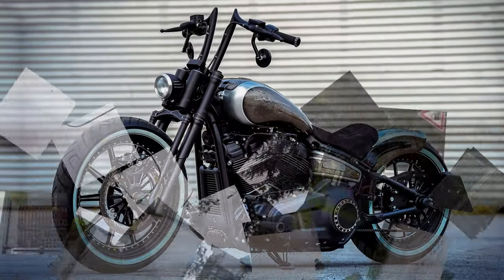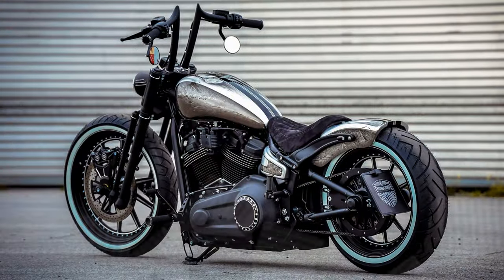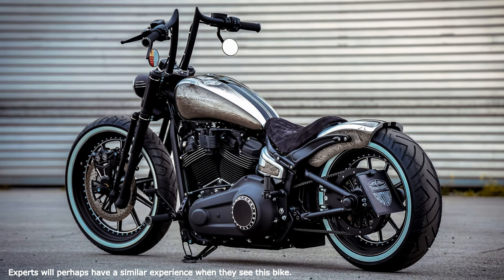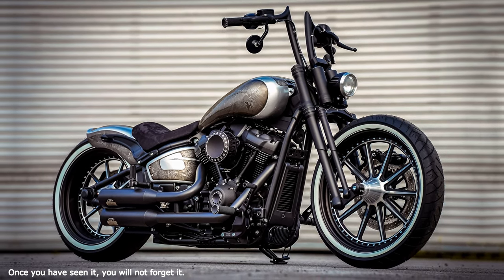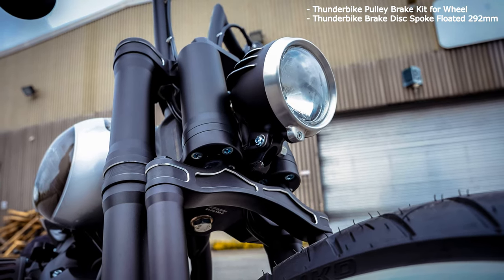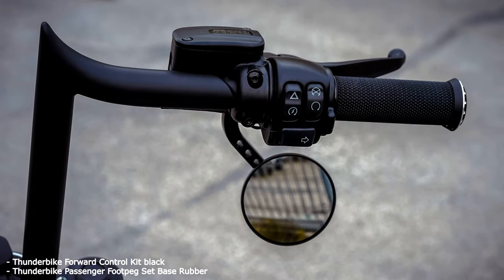2020 Harley-Davidson STREET BOB Custom: VADER'S FIST * A&T Design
There are probably not many people in the world who do not know the face of the Stormtroopers. For decades, their white armor with the oversized helmet stands for epic films full of forward-looking technology. Experts will perhaps have a similar experience when they see this bike. Once you have seen it, you will not forget it.
Without a doubt our customer is a Star Wars fan and shows this on the tank of his Street Bob, which we were allowed to rebuild for him. You can convert this Softail in many directions - classic as a chopper, sporty with flat handlebars or noble and modern like this custom bike with our FLH wheels and our Radical 2.0 fork.

If you like high-tech films, our Radical fork 2.0 is almost a logical choice. The further development of the Thunderbike Radical fork is extremely clean in its appearance and technical features.
Our modern interpretation of a Springer fork has air suspension and can be lowered with the touch of a button. In this finish contrast-cut matt it looks very noble and crowns the high-quality conversion with our FLH wheels in 18 and 21 inch. State-of-the-art CNC technology makes these chic 3-piece custom rims with aluminium wheel dish possible.

Who would have thought that the classic Shinko whitewall tires are not a break in style, but fit perfectly into the modern concept? The silver-white reappears at various points in the paint design, so that the tires blend in visually. A round thing - just like the lines and the seating position.
Our handmade 15 liter stretch tank made of aluminum and the chic black Acantara covered Shorty seat shell merge harmoniously in the short rear fender made of GFK.
The comfortable seating position has also been thought of - this is ensured by a forwarded footrest system with the stylish pegs, whose design is also reflected in the grips, and by the high radical handlebars.

Millions of cineasts know the Stormtroopers, how they shoot around with their flame rifles and laser pistols. The sound of this Street Bob could play along. Thanks to the completely black exhaust system with our short manifolds and the Streetfighter mufflers from Dr Jekill & Mr Hyde, this space glider can sneak up at the push of a button or shoot out of the black hole with a big roar.
It is the sixth MBT bike, what we have built for Franz, the owner of MBT Metallbeschichtungs-Technik e.K.
After the previous projects MBT 93 (Forty-Eight), which is ridden by the MBT junior boss, MBT King (Road King), Bad MBT (Cross Bones), the Bladerunner (Slim) and the Red Wheels (Street Bob), the choice is now again a Harley-Davidson Street Bob, which we call Vader's Fist - the Stormtrooper who helps his boss achieve his goals.

- Thunderbike Custom Alu Tank (15 ltr., stretched)
- Thunderbike Front End Radical 2.0
- Thunderbike FLH wheel
- Thunderbike Brake Disc Spoke Floated 340mm
- Thunderbike Pulley Brake Kit for Wheel
- Thunderbike Brake Disc Spoke Floated 292mm
- Thunderbike Air Ride Suspension Kit
- Thunderbike Ignition Coil Relocation Kit for Air-Ride switch, black
- Thunderbike Grip-Set Base Rubber
- Thunderbike Footpeg Set Base Rubber
- Thunderbike Forward Control Kit black
- Thunderbike Passenger Footpeg Set Base Rubber
- Thunderbike Side Mount Licence Plate Bracket medium
- Thunderbike License Plate Frame Inside Plate
- Thunderbike Reflector Inside Plate
- Thunderbike Headlight Unbreakable
- Thunderbike Seat Plate
- Thunderbike Rear Fender Shorty 180mm
- Rizoma Club Series LED Turn Signal Set
- Thunderbike Powerfilter-Kit Drilled
- Thunderbike EFI-Cover with Manometer Bracket black wrinkle
- Thunderbike Rear Axle Cover Set
- Thunderbike Derby Cover Drilled
- Thunderbike Timer Cover Drilled
- Thunderbike Mirror Joker
- Shinko Front Tire 120/70-21 68V TL SR-777WW
- Shinko Rear Tire 180/55B18 84H TL SR-777WW
- Thunderbike Pulley Spoke polished
- Thunderbike Turn Signals Stripe LED with Housing
- Thunderbike Toppers Base

Customized Thunderbike Harley-Davidson STREET BOB.